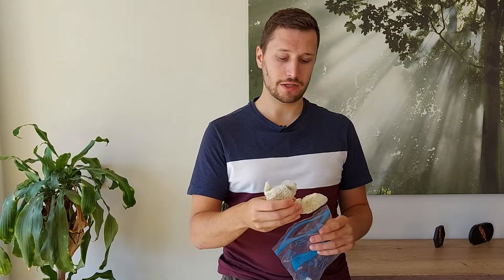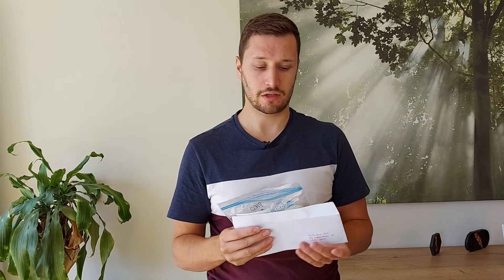Introducing genetic tests for ball python in Europe!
In this video I'll explain everything how we isolate the DNA so you can test the genetics of your ball python morph using your snake's shed!

Timestamps
00:00​ Introduction
01:28 What genetic tests for reptiles and ball pythons are available
04:14 How we perform genetic tests for ball pythons
05:55 How can you order a genetic test for your snake?
09:46 What is the price of a genetic test for ball pythons?

ProHerper is run by a hobby breeder who aims to breed outside of the box, with a special focus on Clown, Enchi and Cryptic/Gizmo.